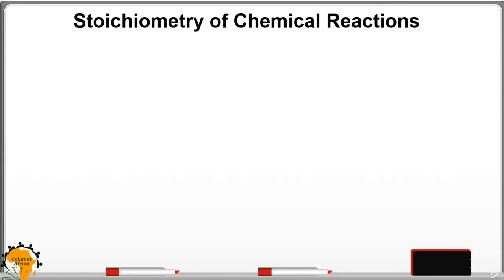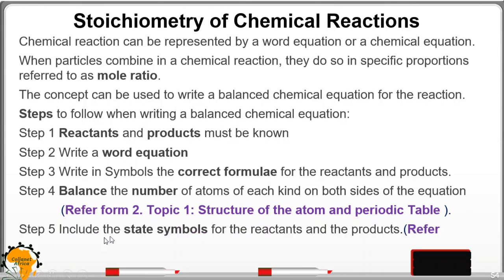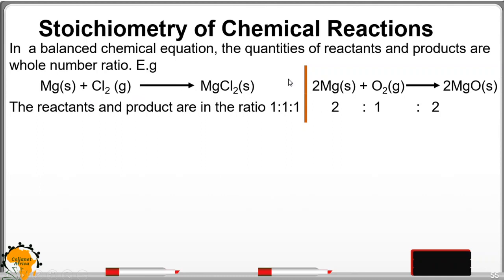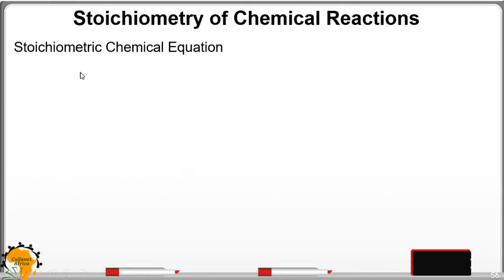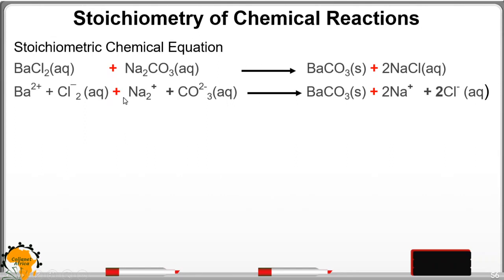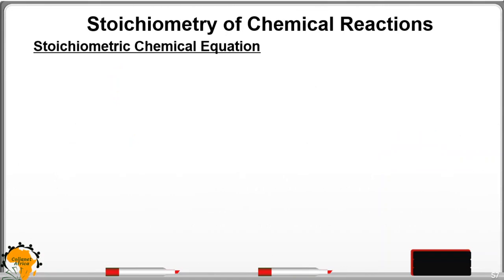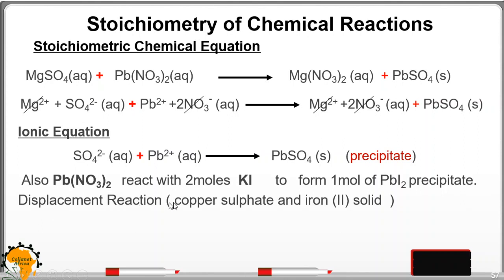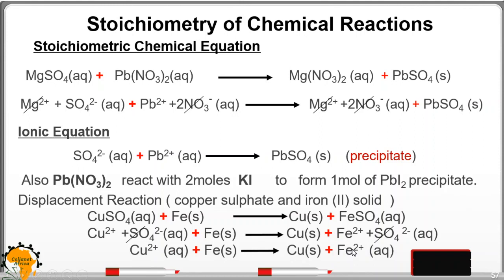Stoichiometry Of Chemical Reactions